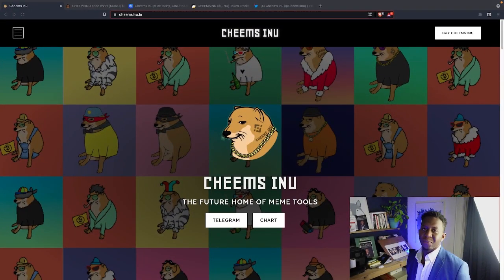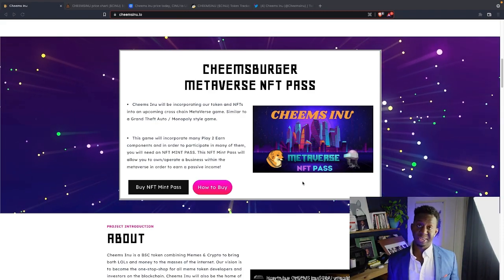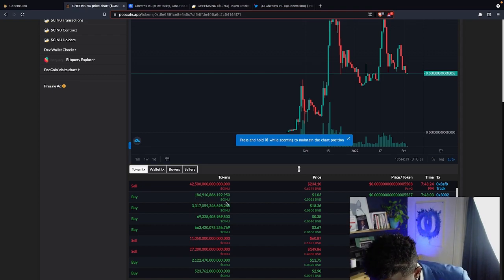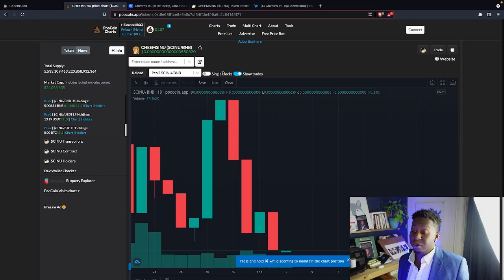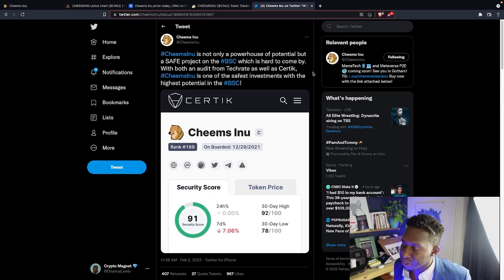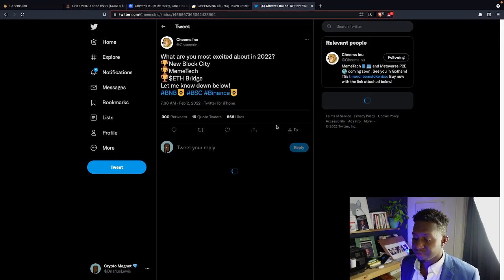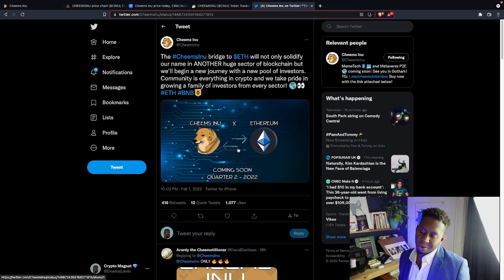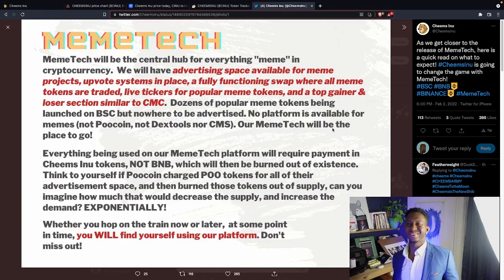🚀 CHEEMS INU 🚀 DAILY CRYPTO UPDATE 💎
NEW CRYPTO UPDATE 🚀 CHEEMS INU 🚀The Next 100X Crypto! 💎MEME TECH COMING!!!